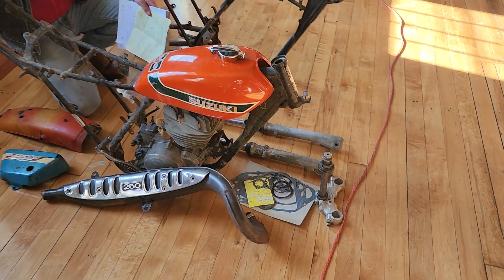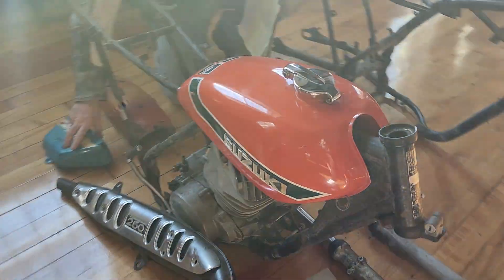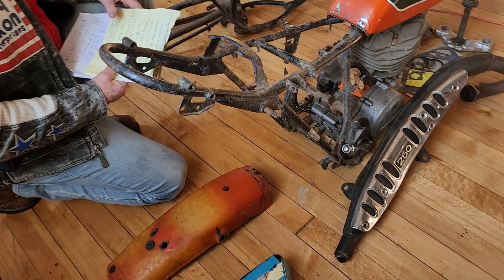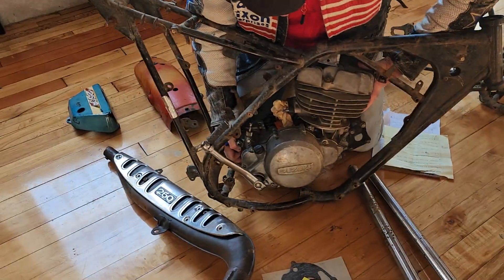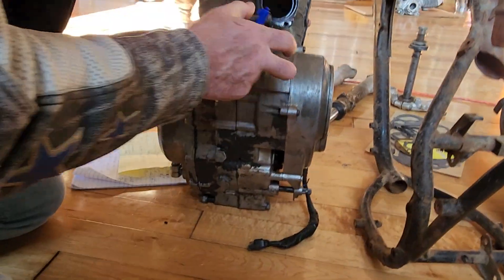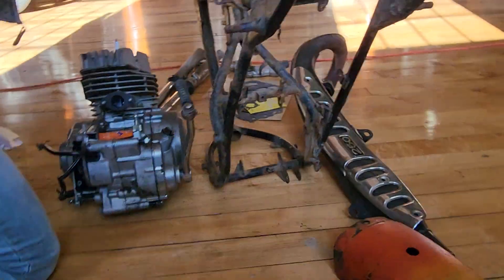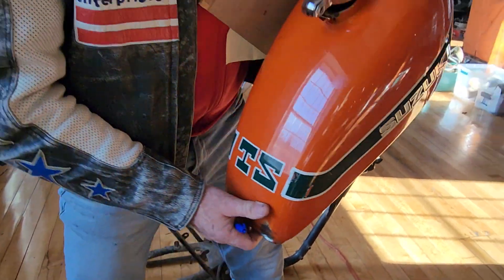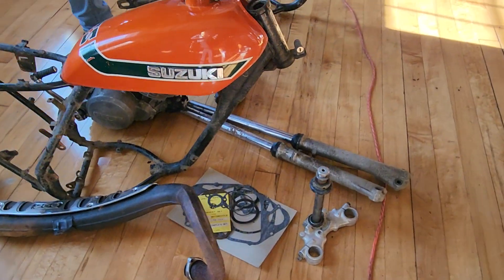1975 SUZUKI TS 250 PARTS BIKE